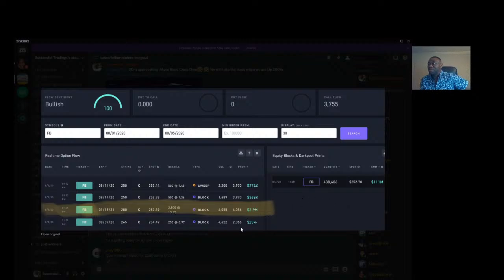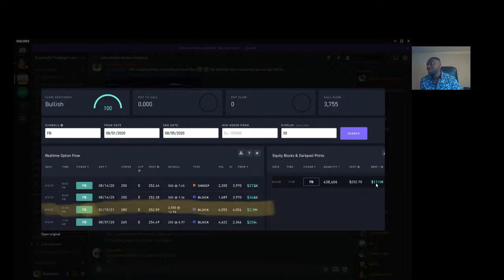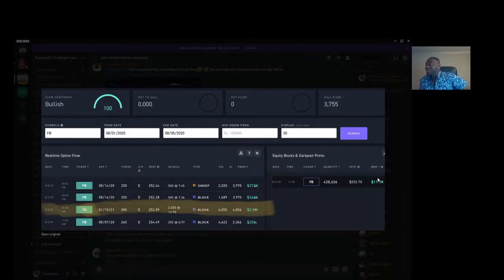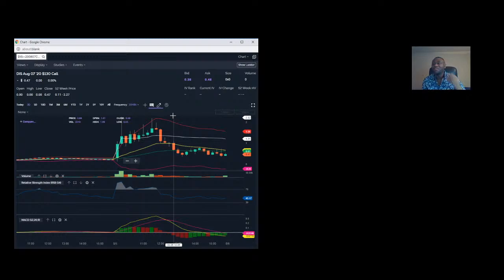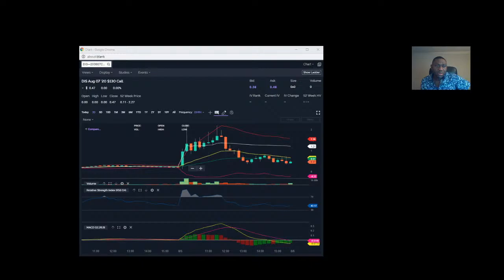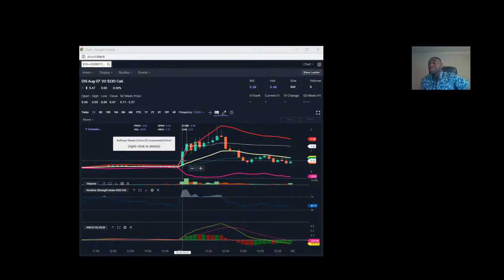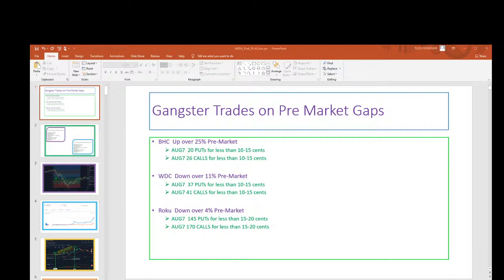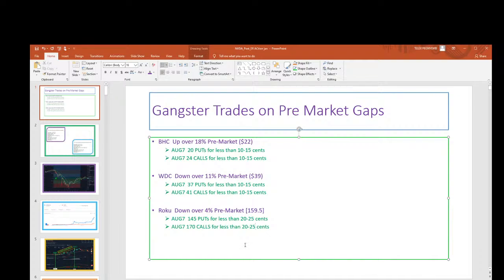Pre-Market Analysis [Thursday August 5 2020]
In our pre-market analysis,  we will scrutinize Earnings from BYND, Roku, Teva and many more.